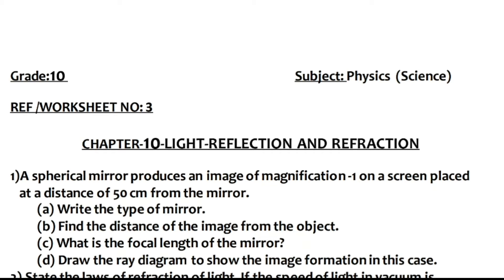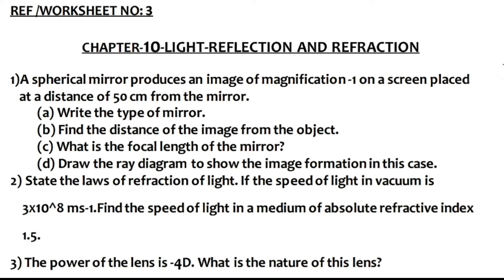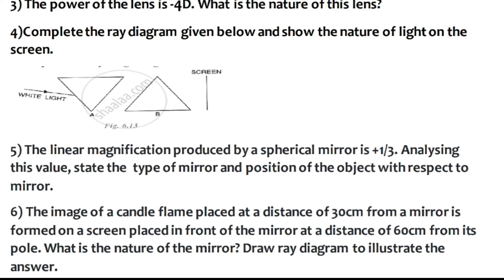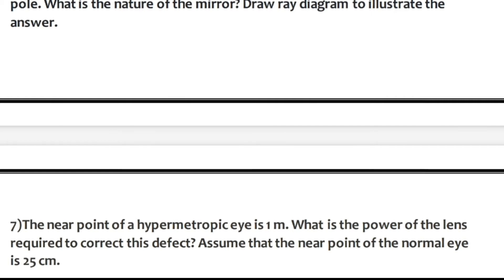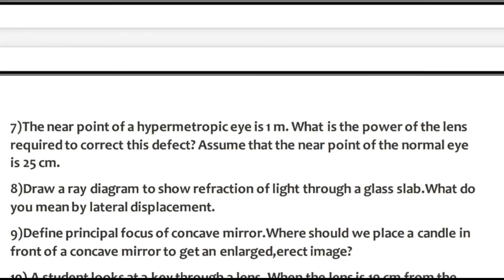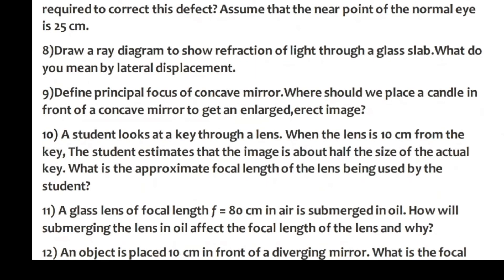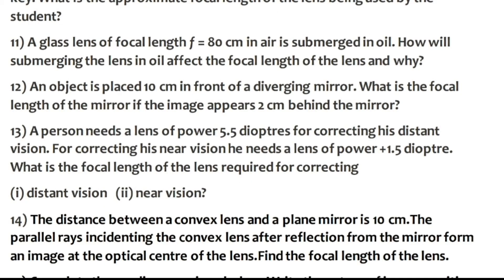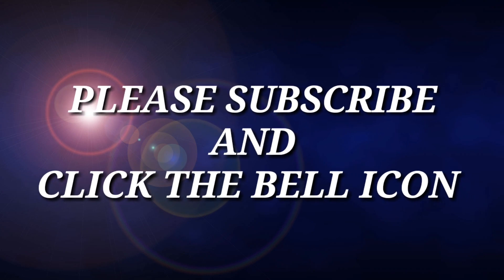CLASS X CHAPTER 10 SCIENCE IMPORTANT QUESTIONS |CH10 LIGHT REFLECTION AND REFRACTION |WORKSHEET CBSE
CLASS X CHAPTER 10 SCIENCE IMPORTANT QUESTIONS |CH10 LIGHT REFLECTION AND REFRACTION |WORKSHEET 2020-21 CBSE NCERT | Study Zone-Let's Learn Together

Query Solved
class10sciencequestionpaper2020,
cbseclass10mathsquestionpaperwithanswer
class10mathsHalfyearlyexaminationquestionpaperwithanswers
ncertclass10mathematicsquestion2020
class10mathssamplepaper
classxmathematicsamplepaper2020
kvclass10mathsquestionpaper
samplequestionpaperforclass10cbsemathssa12020
cbseclass10mathematicsquestionpaper2020
cbseclass10mathsquestionanswers
halfyearlyexaminationquestionanswers
class10maths,
10thclassquestionpaperwithanswers2020,
10thclassquestionpaper,
10thclassmathsquestionpaper2020,
class10mathematicsfinalexamquestionpaper2020,
10thclasssciencequestionpaper2020sa2,
10thclassmathspaper2020,
class10mathsfinalexamquestionpaper2020,
10thclassmathsquestionpaper2020sa2,
10thclassmathematicspaper2020,
10thclassquestionpaper,
10thclassquestionpaper2020,
10thclassquestionanswer,
10thclassquestionpaper2020,
10thclassquestionpapermaths,
10thclassquestionpaper2019,
10thclassquestionpaperhindi,
10thclassquestionpapermalayalam,
10thclassquestionpaperenglish,
10thclassquestionpapersocialscience,
10thclassquestionanswerpaper,
10thclassquestionanswerplease,
10thclasspaper2020march,
10thclassmathsquestionpaper2020,
10thclassmathsquestionpaper2020sa2,
10thclasshindiquestionpaper2020,
10thclassmathsquestionpaper2020finalexam,
10thclassannualexampaper2020,
10thclasssciencepaper2020,
10thclasssocialsciencequestionpaper2020,
10thclasssocialsciencepaper2020,
10thclassboardexampaper2020,
10thstdmathshalfyearlyexamquestionpaper,
10thclassexampaper2020,
10thclassmalayalamexampaper2020,
10thclasshindiquestionpaper2020finalexam,
10thclassscienceexampaper2020,
10thclasspublicexampaper2020,
10thclassmathsquestionpaper2020inenglish,
10thclassfinalpaper2020,
10thclassmathsquestionpape2020fa4,
10thclasspunjabipaper2020february,
10thclassfa4questionpaper2020,
10thclassenglishpaper2020government,
gurukulaexampaper10thclass2020,
10thclasskapaper2020,
hindikapaper10thclass2020,
mathskapaper10thclass2020,
10thclasssstkapaper2020,
10thclassenglishkapaper2020,
sanskritkapaper202010thclass,
computerkapaper202010thclass,
modelpaper2020class10th
10thclassodiaquestionpaper2020
10thclasspunjabipaper2020,
10thclass2020questionpaper,
10thclassenglishquestionpape 2020,
10th classsstquestionpaper2020,
xstdmathshalfyearlyexamquestionpaper,
10thclassteluguquestionpaper2020,
10thclassteluguquestionpaper2019,
10thclassurdupap2020,
10thclassvarshikpaper2020,
10thclassmathpaper2020,
10thclassquestionpaper2020,
10thclassexampaper2020,
10thclassenglishpape 2020,
10thclassmodelpaper2020,
10thclasspunjabipaper2020,
10thclasssamplepaper2020,
10thclasshindipaper2020,
10thclassmathsquestionpaper2020,
10thquestionpaper2020,
10thmodelquestionpaper2020,
jac10thquestionpaper2020,
10thmodelquestionpaper2020karnataka,
10thclassenglishexampaper2019to2020,
10thclasssa1mathsquestionpaper2019to2020,
10thclasssa1hindiquestionpaper2019to2020,
10thclasstelugusa1questionpaper2019to2020,
10thclasshindiquestionanswer,
stdxmathsquestionanswers,
10thclassenglishbookquestionanswer,
10thclasslmathsbookquestionanswer,
10thclassmath
10thclassbasicsciencequestionpaper2020,
class10mathssamplepaperwithsolutions2021
cbse10thclassquestionpaper2019
10thclasspublicexamquestionpaper,
class10mathematicsamplepapersolved2021
10thclassfinalexamquestionpaper2020,
10thstdhalfyearlyexamquestionpaper,
class10halfyearlyexamquestionpaper2020-21,
class10midtermexamquestionpaper2020-21,
class10mathssamplepaper,
class10mathssyllabus2020-21,
class10mathematicssamplepaper2021,
class10mathssamplepaper2020-21